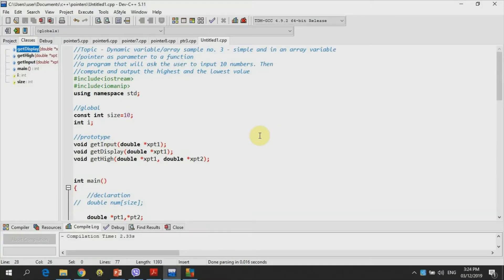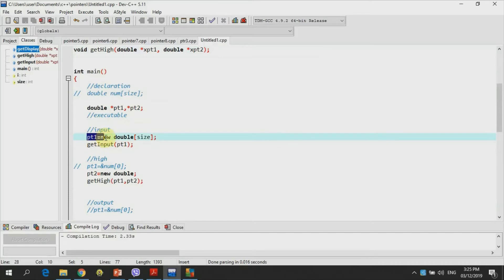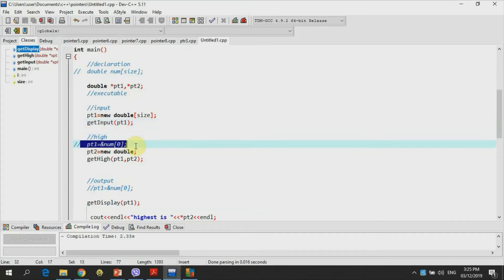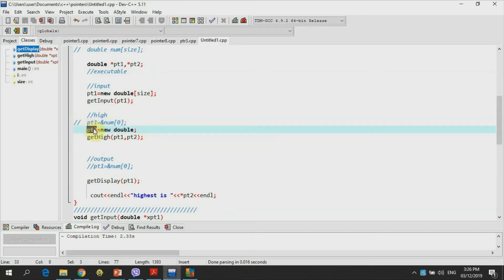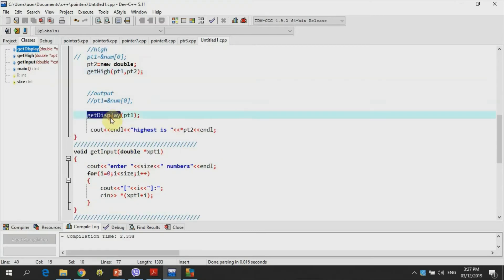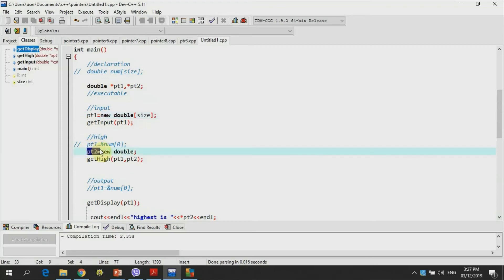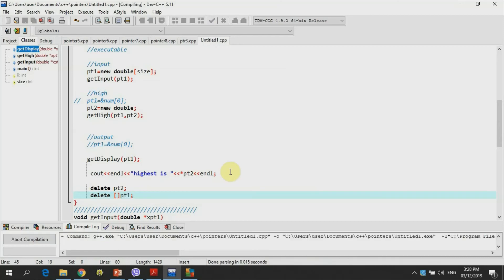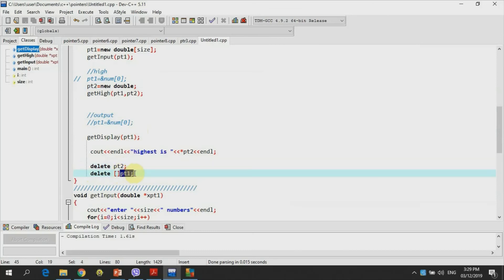Pointers sample problem no.6